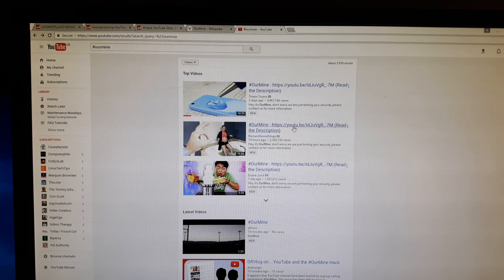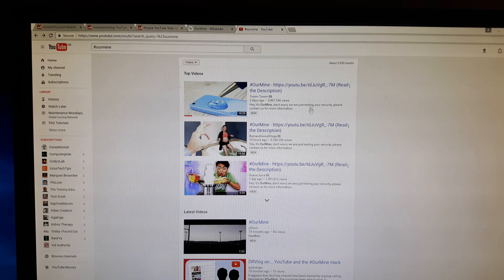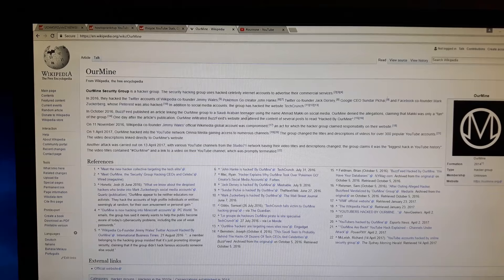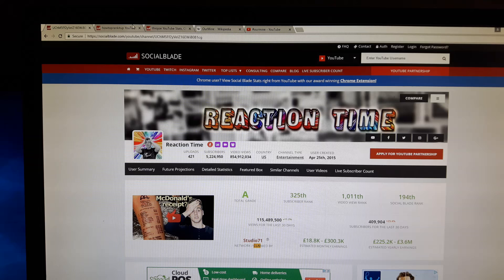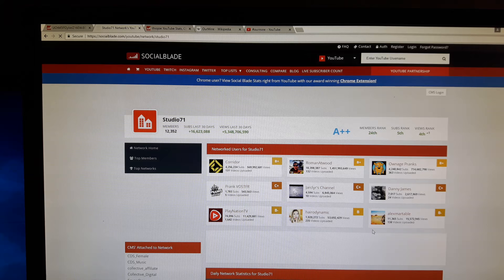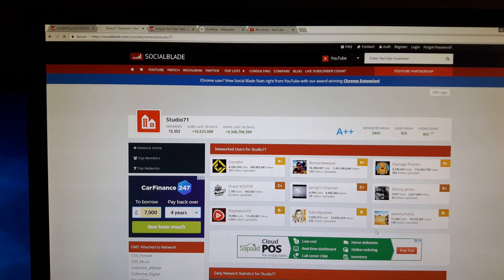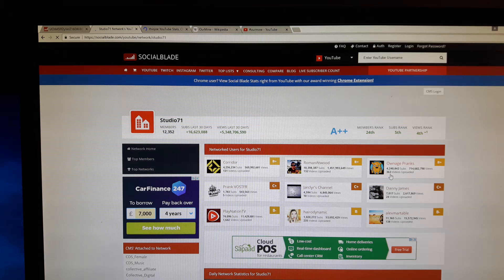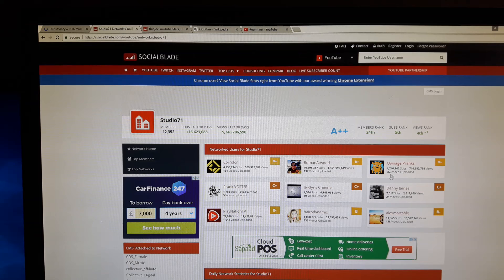OurMine Hack Youtube Hacked? Studio71! What is it? How did it happen?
Quick video explaining the ourmine hack and how it occurred!
Thanks
If you've found some of my videos helpful, you can send a donation to show your thanks!